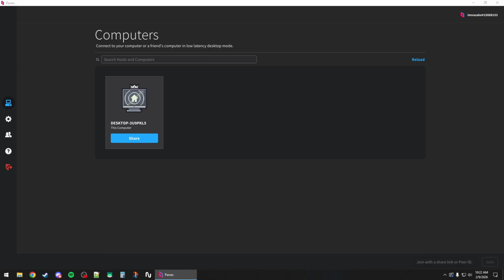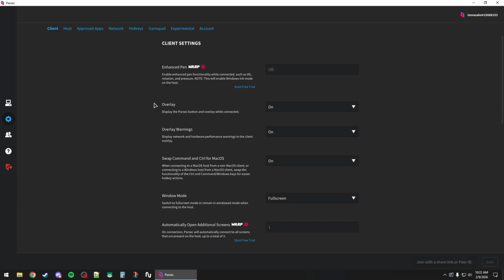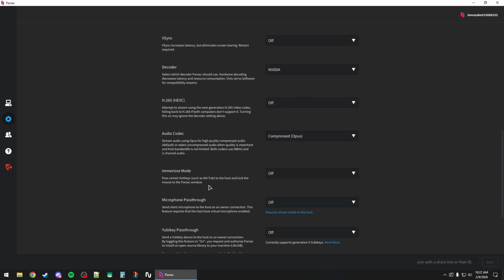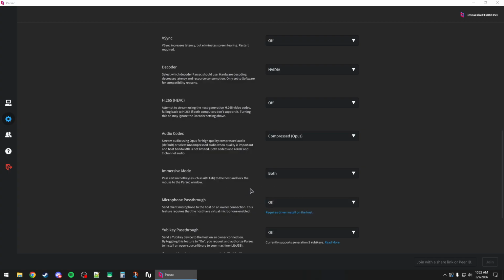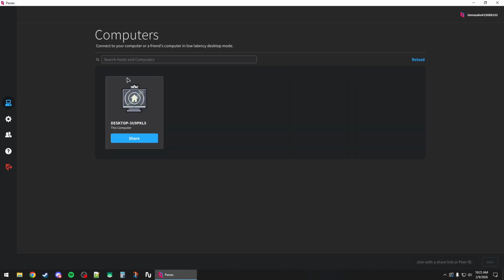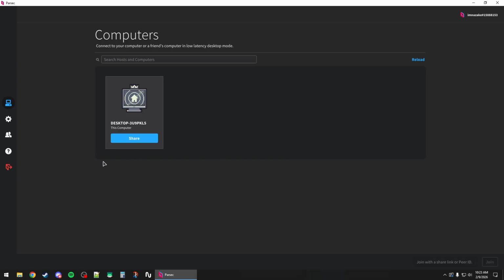How To Lock Mouse In Parsec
Learn how to lock your mouse cursor to the Parsec window for a seamless remote desktop experience without accidentally clicking outside.